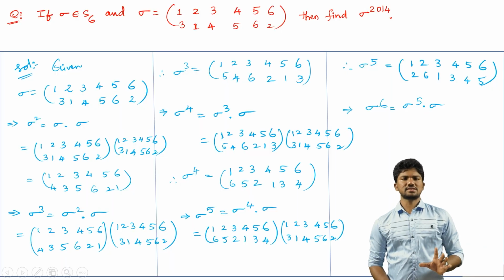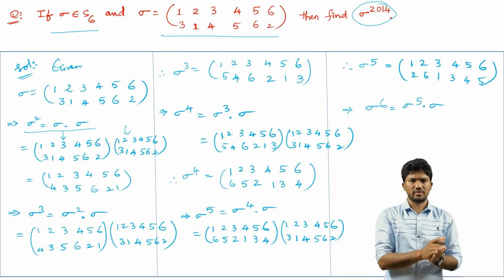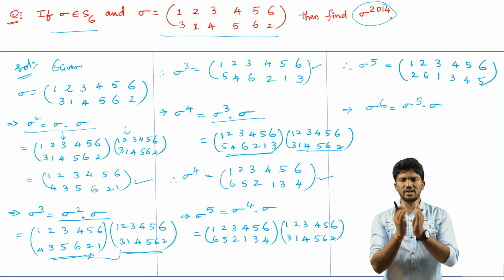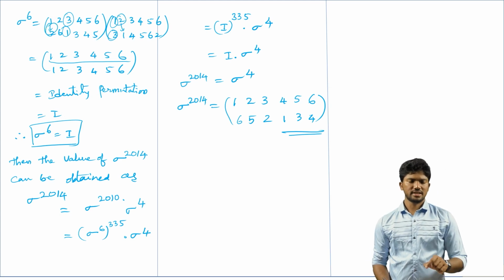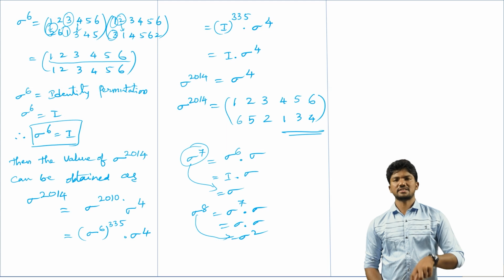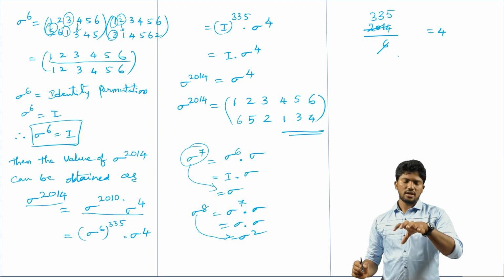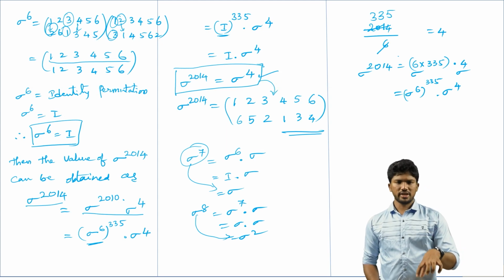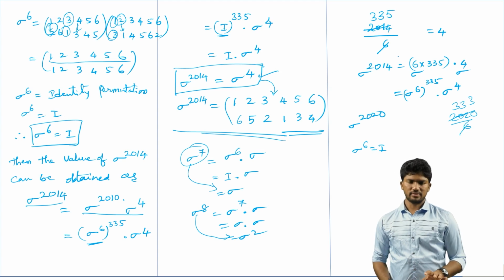Unit-2: Problem 2- permutation | BSc Sem-4 Algebra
B.Sc Semester-4 Algebra | Unit-2: Problem on Permutations
In this video, we solve an important problem:
👉 If σ ∈ S₆ and σ is given in two-line (matrix) form, find σ²⁰¹⁴.
This type of question is frequently asked in university exams and helps you understand the concept of powers of permutations.

✨ Topics Covered:
Writing permutations in cycle form
Disjoint cycle decomposition
Finding the order of a permutation
Evaluating large powers like σ²⁰¹⁴ using order

📚 As per B.Sc Semester-4 Algebra syllabus (OU, KU, MGU, SU, TU, PU), permutation problems are crucial for mastering symmetric groups and exam-based questions.

B.Sc Sem-4 Mathematics students
OU, KU, MGU, SU, TU, PU students
Students preparing for degree exams

💡 Learn shortcut techniques to solve higher power permutations quickly and efficiently.